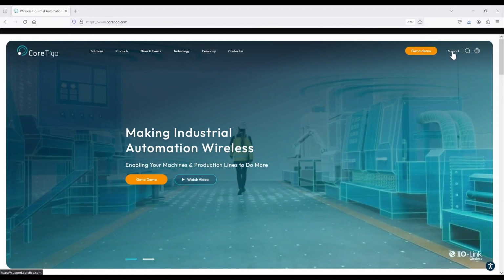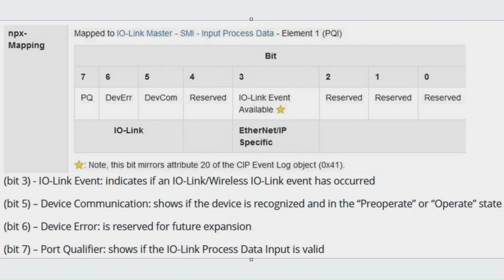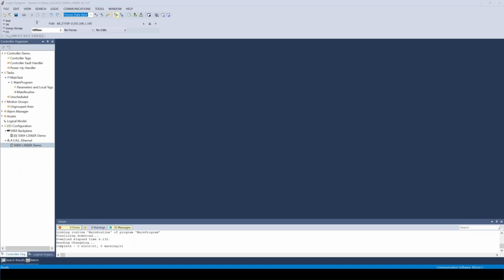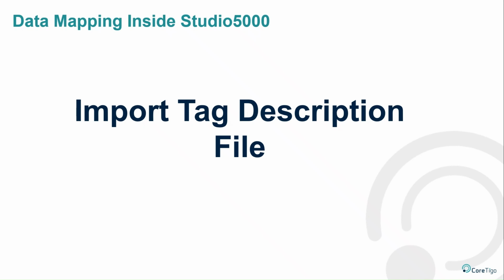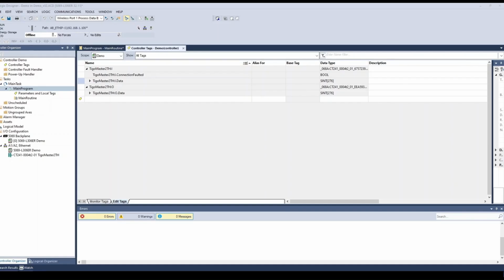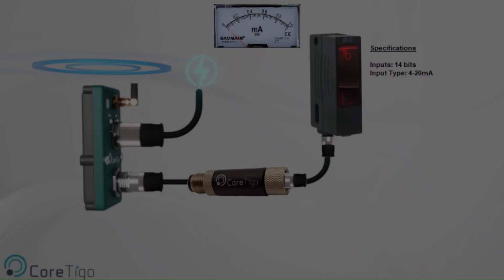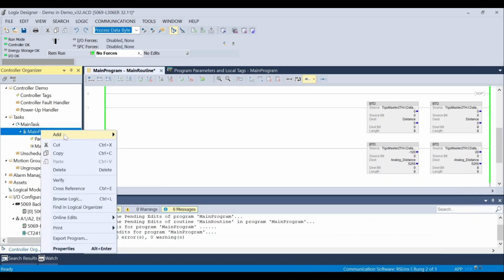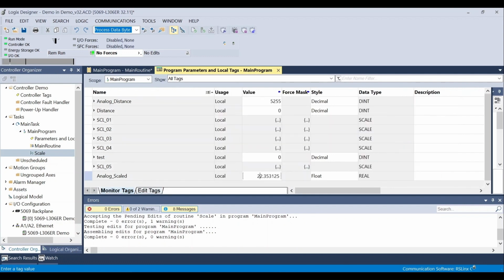TigoMaster EIP Integration with PLC – IO Data mapping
This video explain the IO data mapping between CoreTigo IO-Link Wireless Master to Ethernet/IP PLC